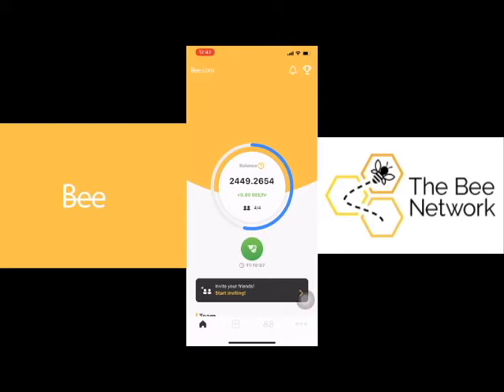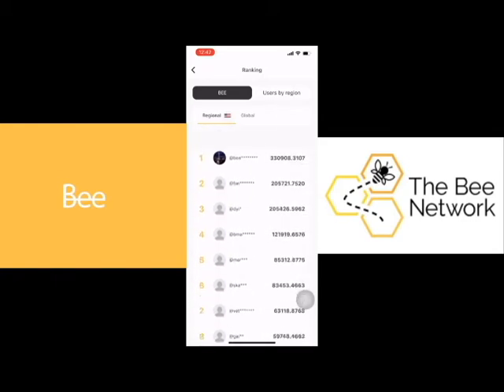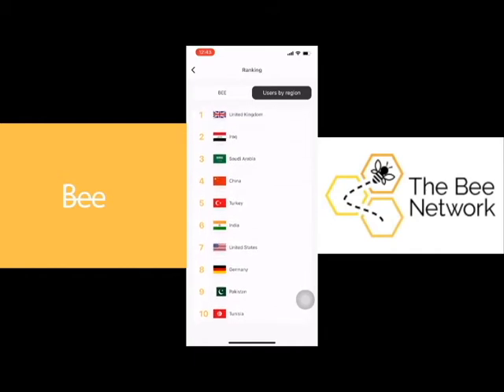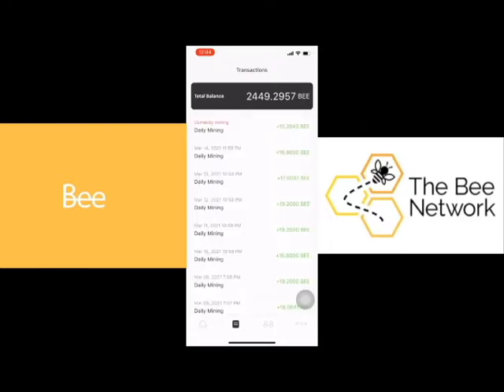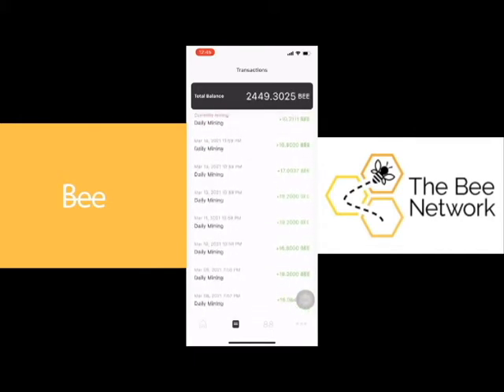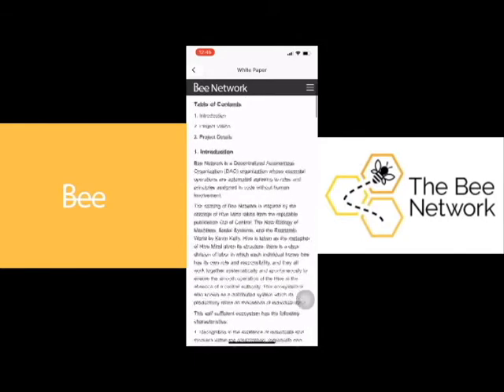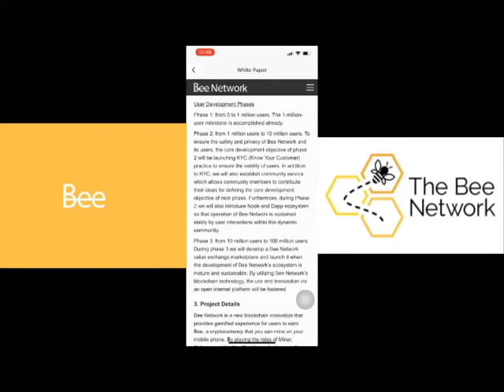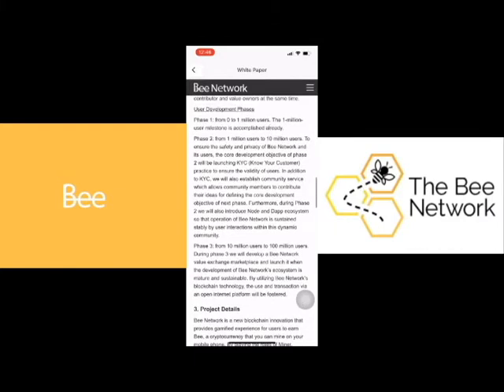Bee Network - Mobile Mining Cryptocurrency. My thoughts LEGIT or SCAM?!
In this video I dive in to the new mobile mining crypto app call Bee Network

I give my thoughts on the app and the project in general.